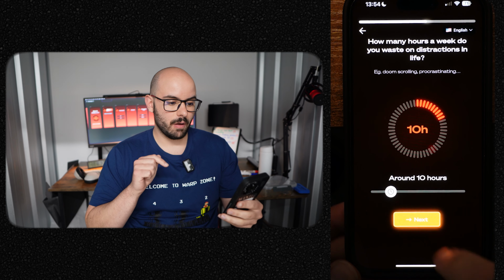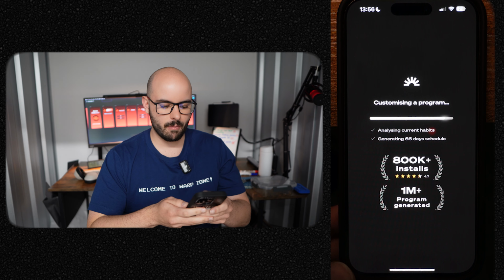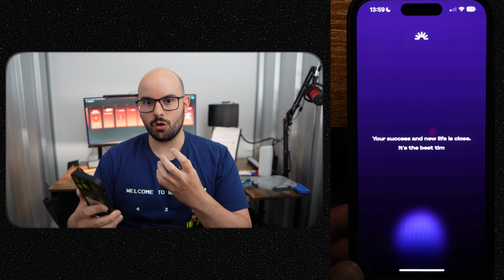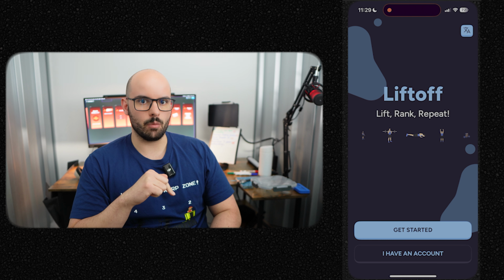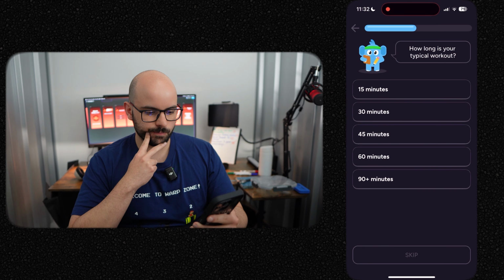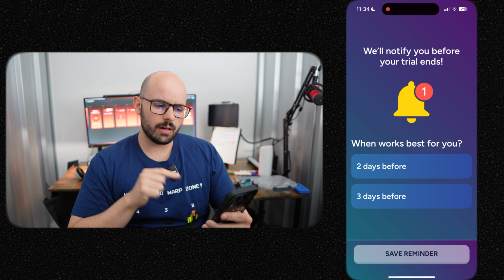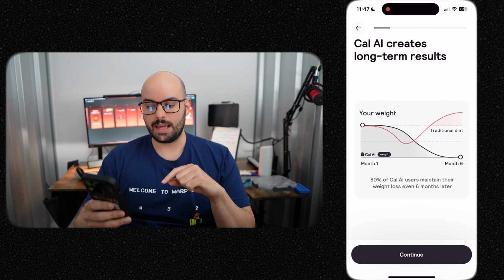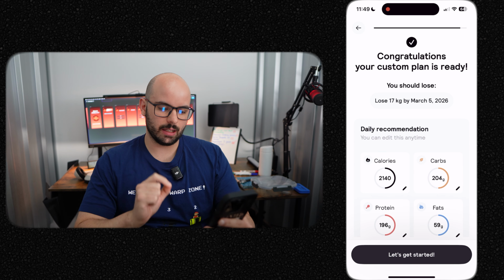The Onboarding Secrets That Made These Indie Apps Convert (Proven Strategies)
In this video I react and go through the onboarding of Life Reset, Liftoff and CalAI, explaining what I really liked about the processes of each of them and what am I grabbing for inspiration for my own application (Lift Vault)

00:00 Intro
00:19 Life Reset
10:44 Liftoff
17:54 CalAI